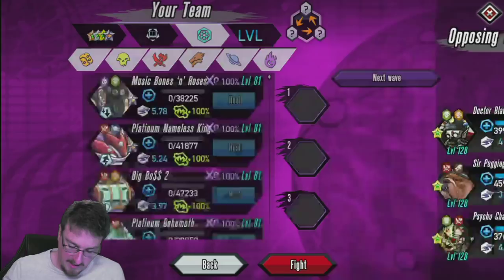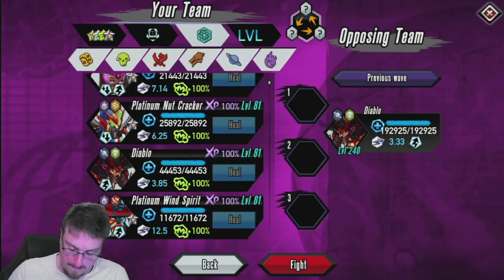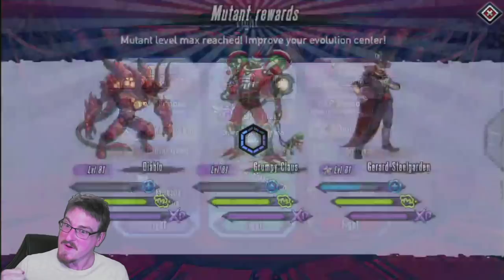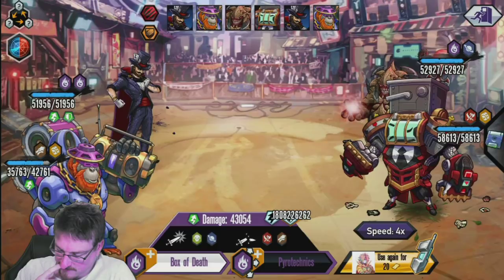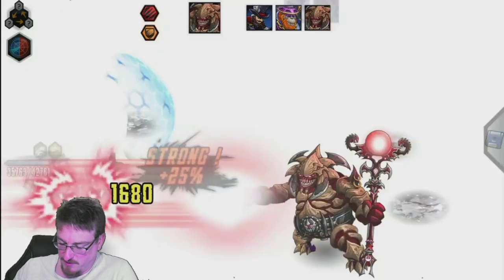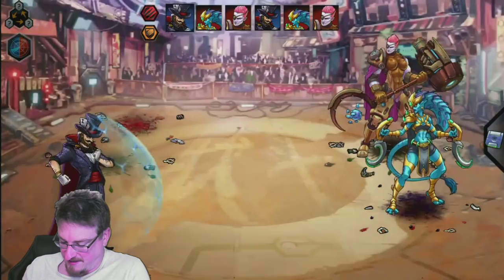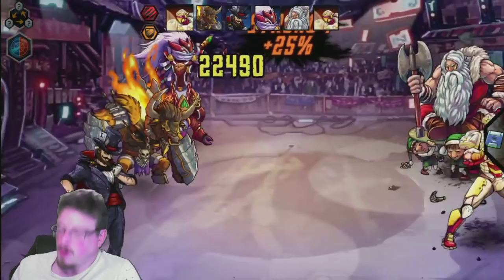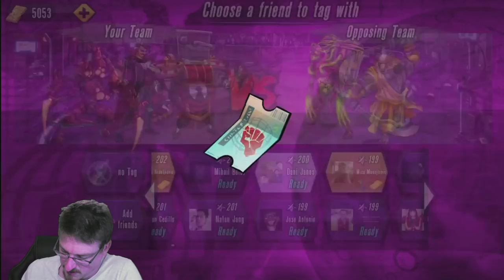Mutants: Genetic Gladiators E126 - Gerard Steelgarden is clutch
***PLEASE REMEMBER IF YOU WANT ME TO USE YOUR TAG YOU MUST LET ME KNOW YOUR FACEBOOK NAME AND FAME LEVEL YOU ARE ON MGG***

Crossbreed, train & assemble a powerful team of mutants that will vanquish your opponents in worldwide competitions and multiplayer arenas.
In Mutants: Genetic Gladiators, you will unlock 6 different mutant genes: Sabre, Undead, Cyber, Zoomorph, Galactic and Mythic. Breed your mutants together to create hundreds of possible combinations. Discover and collect over 100 unique and different mutants.

Facebook Name: Picky Gazza